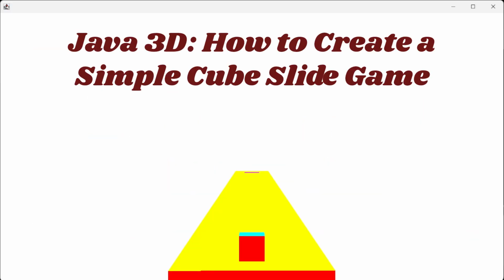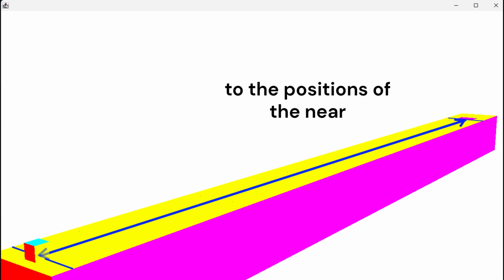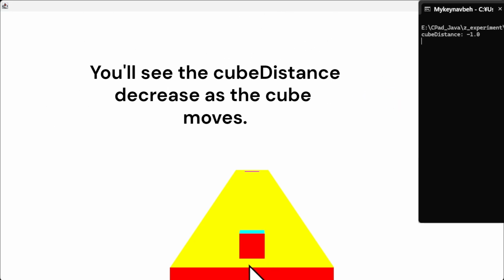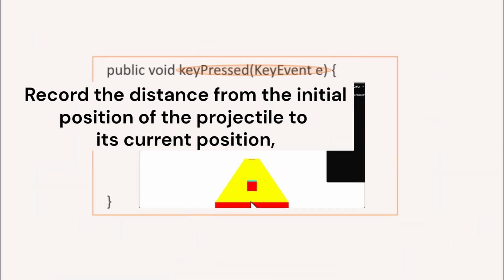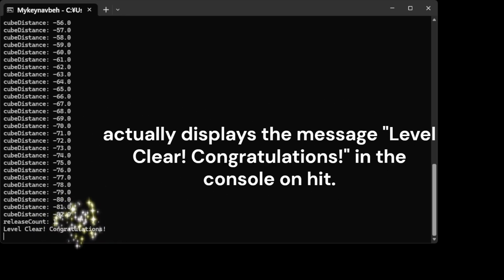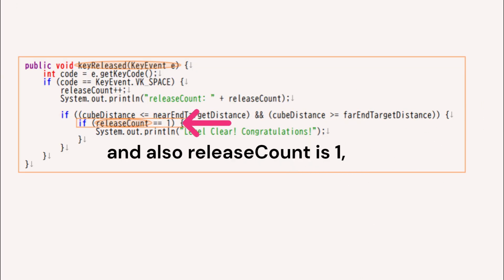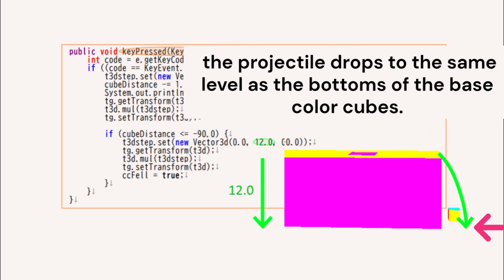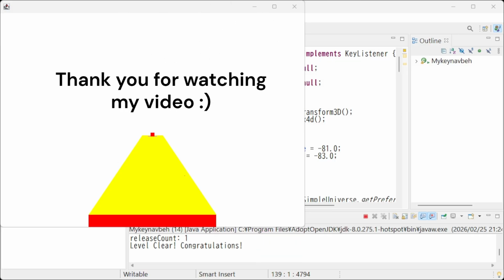[Java 3D] Cube Slide Game Part 2: Console Message on Hit (With SRC)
This video explains how to display the message "Level Clear! Congratulations!" in the console when the projectile hits the target on the very first space key press.

0:00 Java 3D: How to Create a Simple Cube Slide Game Part 2: Message in the Console on Hit
0:53 Values We Need to Find
2:27 Overview of the keyReleased and keyPressed Methods in Source Code 2
3:24 Source Code Explanation
6:53 Run

Source code described in this video:
Source Code 1:

Source code described in the previous video,
"How to Create a Simple Cube Slide Game Part 1: Shooting a Projectile"

Source code described in a previous video,
"Java 3D: How to Manipulate Local Coordinate Systems Separately Using the Keyboard"

"Java 3D: How the Scene Graph Works"

.gif files I used:
1) Red, green, and yellow arrows

2) Glitter that bursts / Glitter that explodes by /miirriin

Audio file I used;
1) Sound effect きらきら輝く3.mp3
downloaded from "効果音ラボ"

About Java 3D:
Free online books:
Dr. Andrew Davison's "Killer Game Programming in Java":

To use the KeyNavigatorBehavior class in my Java 3D program (Mykeynavbeh.java), I used the following code;

1) Part of code from BackgroundApp.java included in the source bundle
that accompanies Sun Microsystems' Java 3D API Tutorial

Change ch0.pdf to ch1.pdf-ch7.pdf in the address bar to display other chapters.